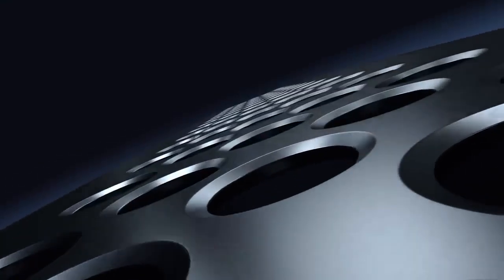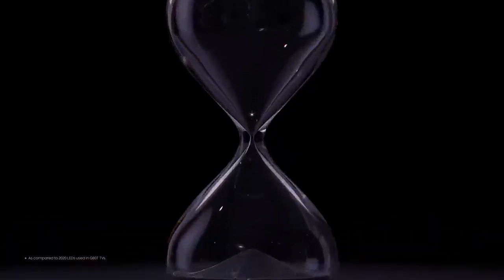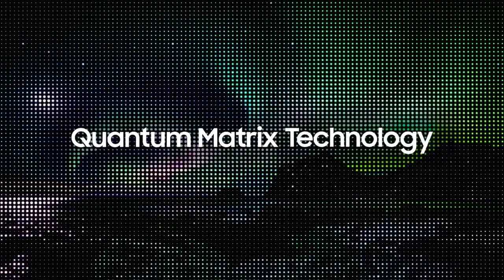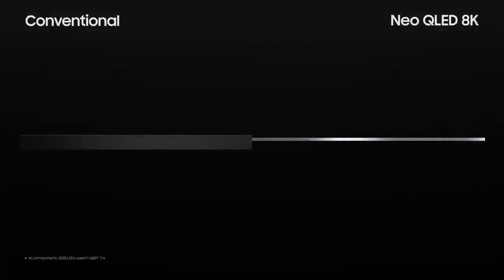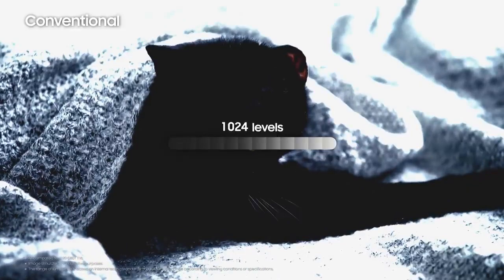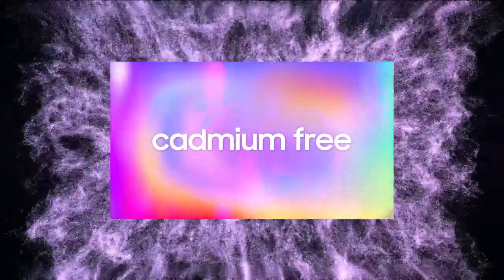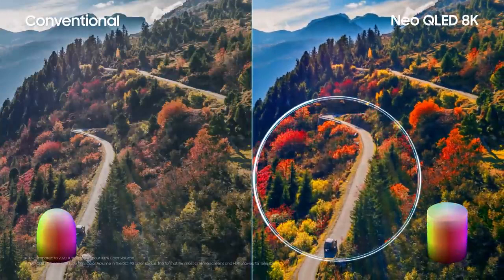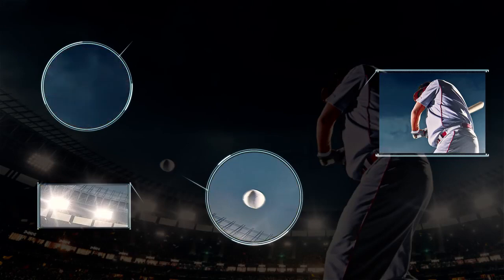Neo QLED 8K Full feature tour Samsung